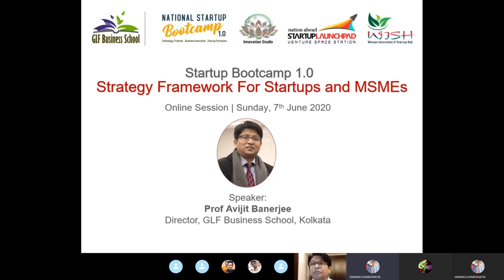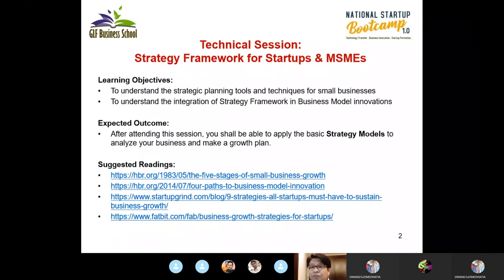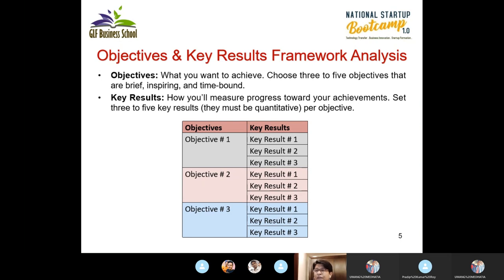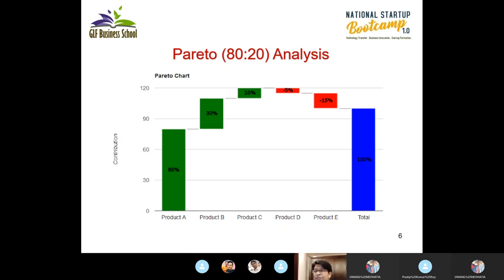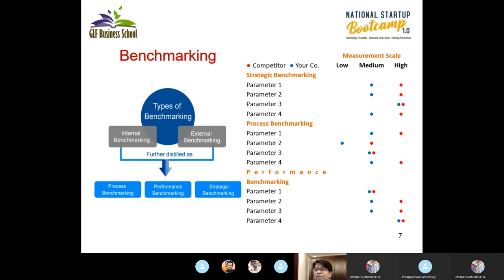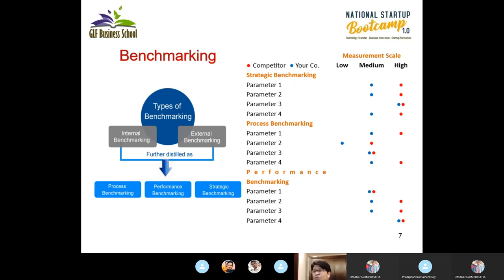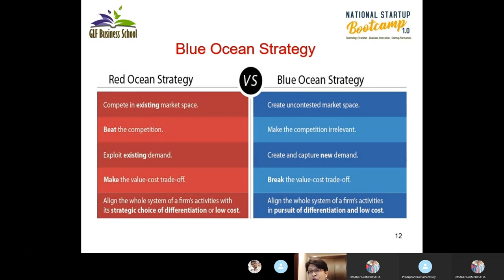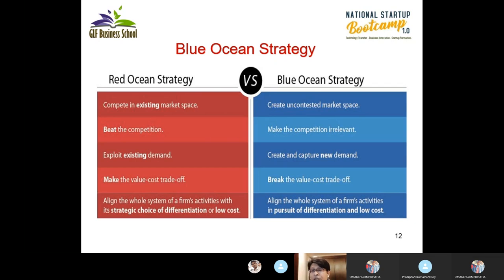Startup eBootcamp - Strategic Planning and Framework for Small Businesses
Learning Objectives:
To understand the strategic planning tools and techniques for small businesses
To understand the integration of Strategy Framework in Business Model innovations

Expected Outcome:
After attending this session, you shall be able to apply the basic Strategy Models to analyze your business and make a growth plan.